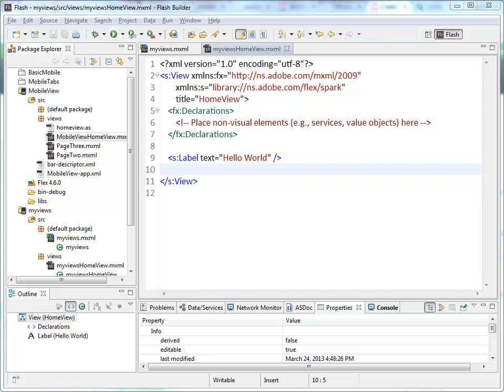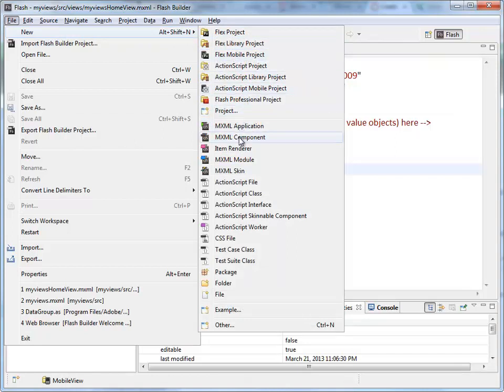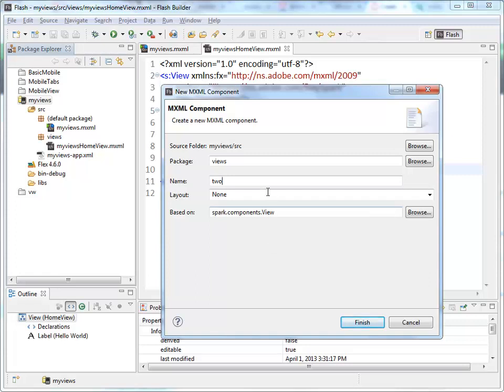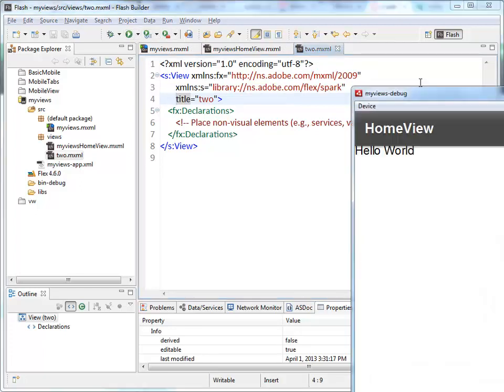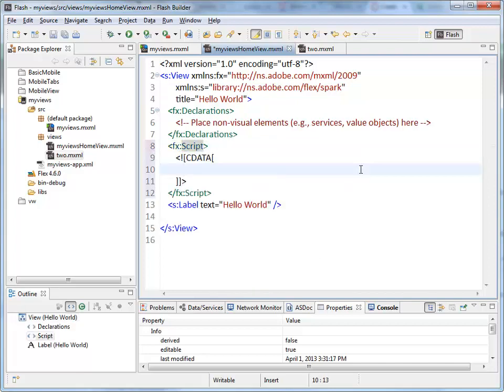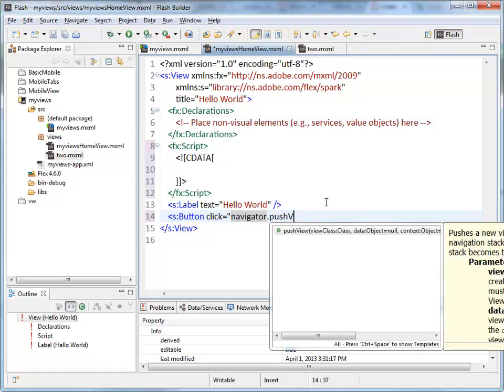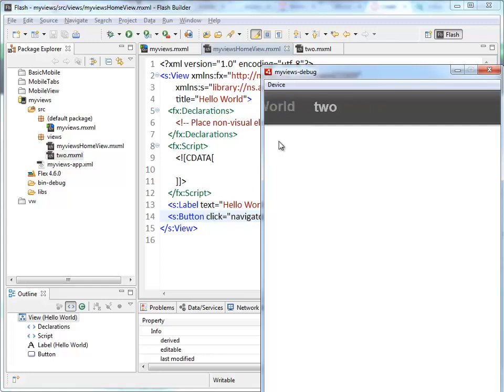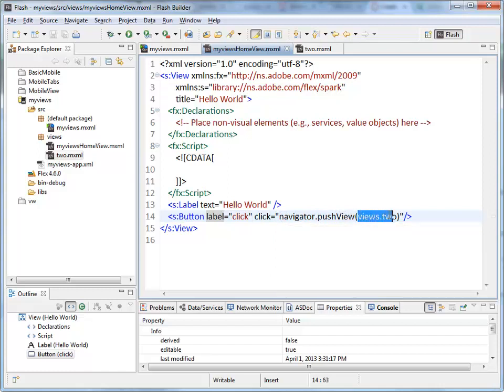MAD9021 - Adding New Views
How to use Flash Builder and add new Views (pages) to a View-based Mobile Application. Also shows how to add a click handler to a button and navigate to another view.